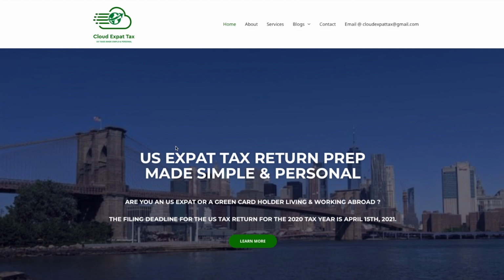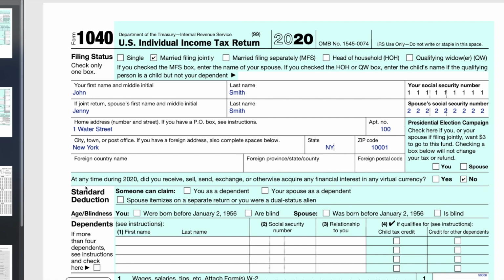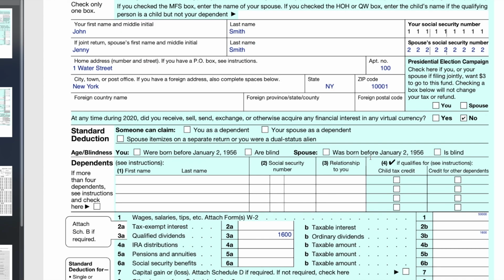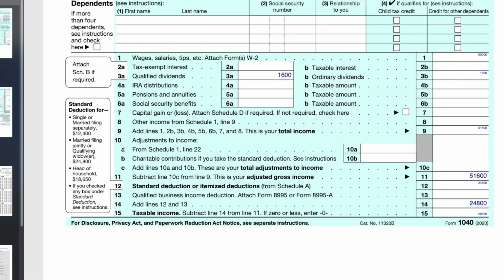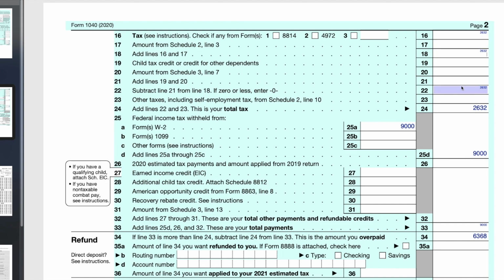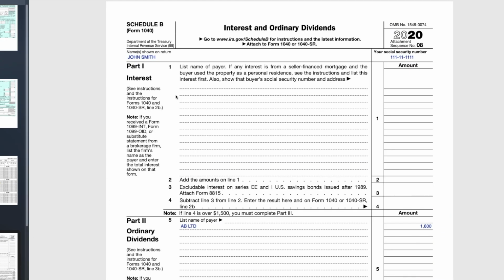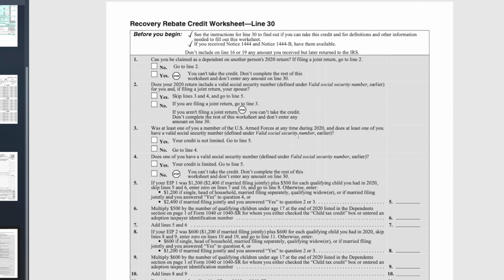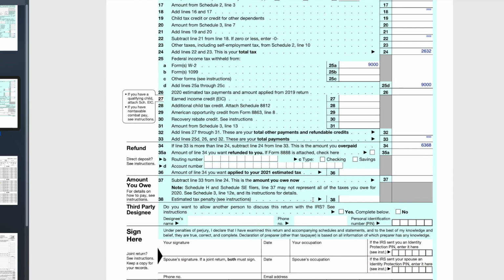How to Fill 2020 Form 1040 - Instructions for Stimulus Payments - Simple MFJ US Tax Return 2020.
Hello Everyone! Welcome to CLOUD EXPAT TAX.

These are the instructions to complete Form 1040 for 2020 for a Married Filing Jointly in the US. The Tax Return is shown on the PDF, which can be paper-filed. If you are using Tax Software, the output will be the same.  The due date for filing is May 17,  2021.

E-filing starts on 12 Feb 2021.

For Free software, if income is under $69,000, please use the below link.

for more info!